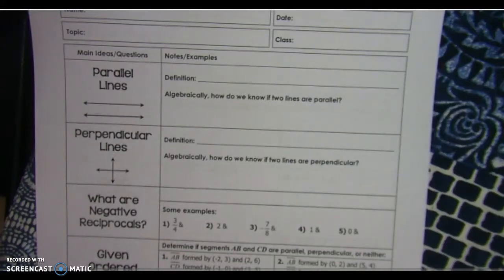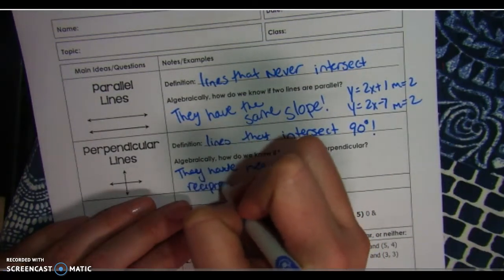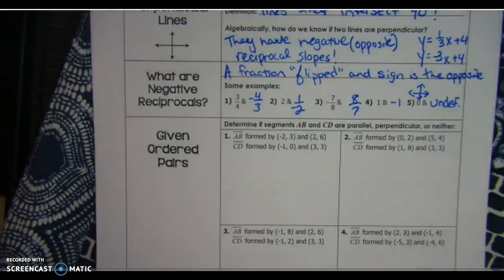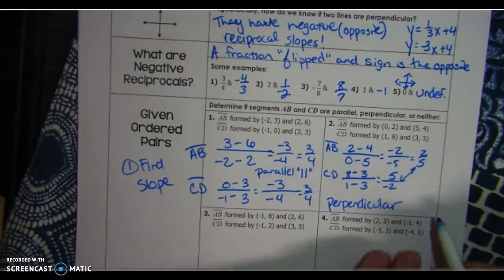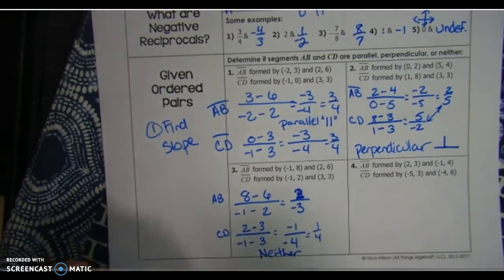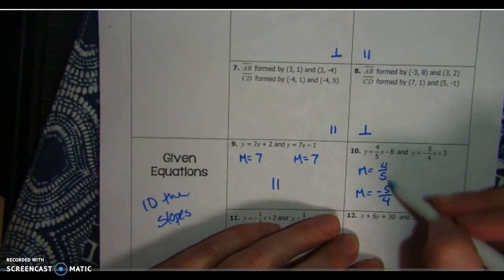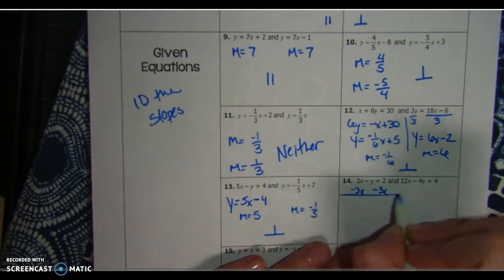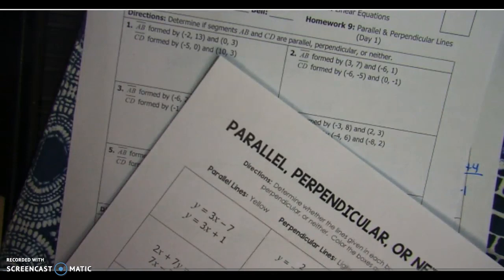Parallel and Perpendicular Notes